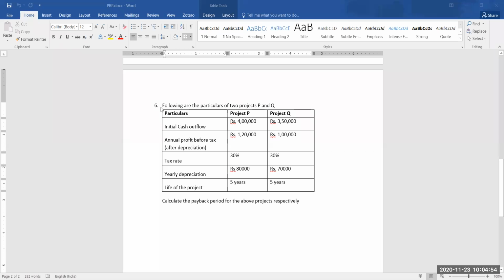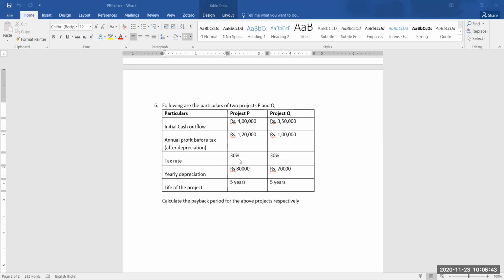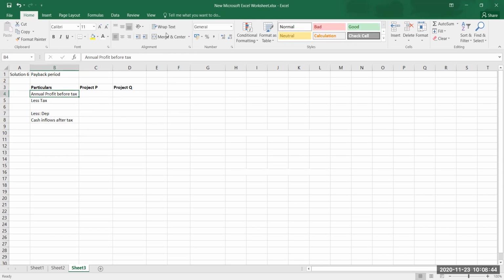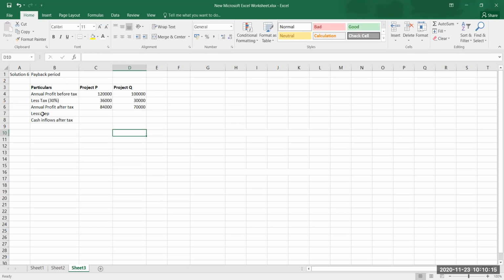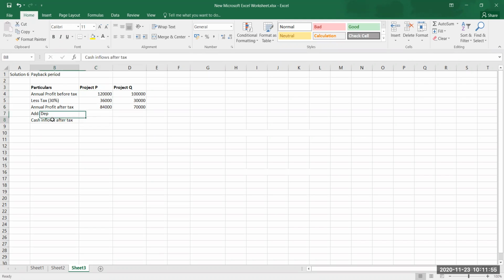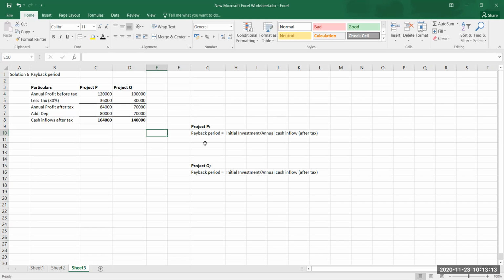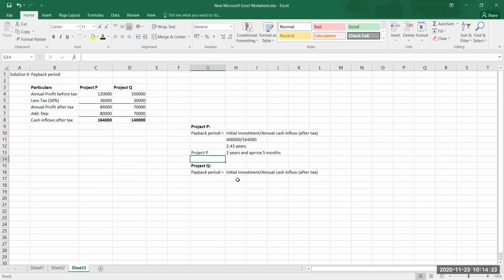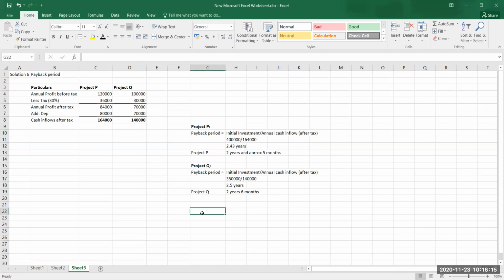Problem on Payback period (Illustration no. 6)